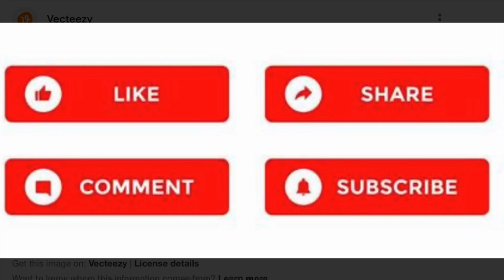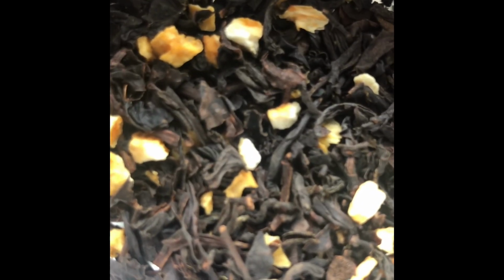Ep: 204: What EXACTLY Is A “Lady Grey” Tea?